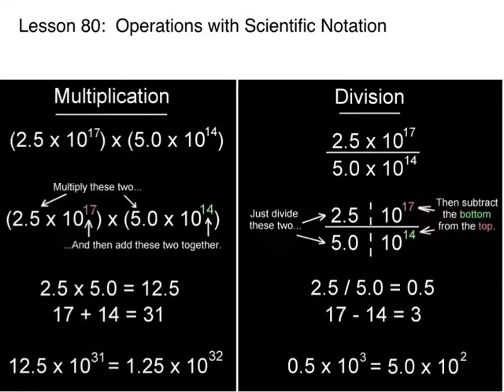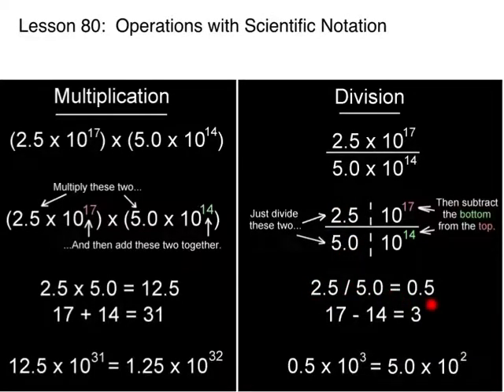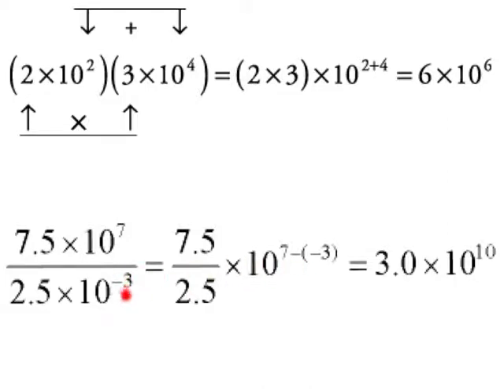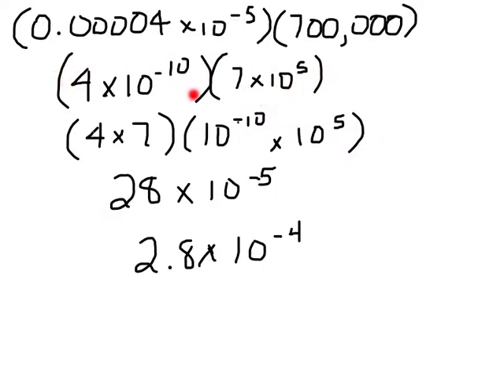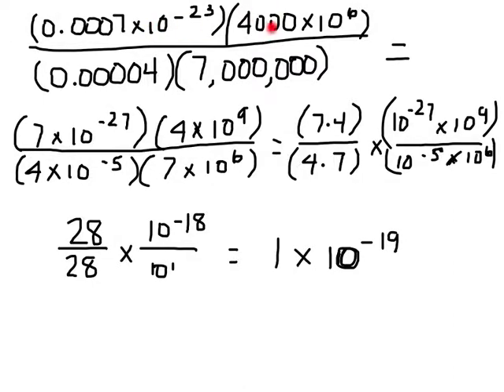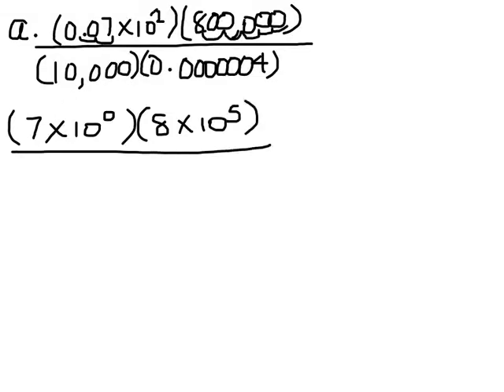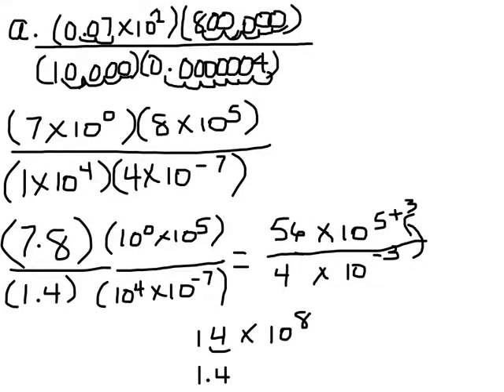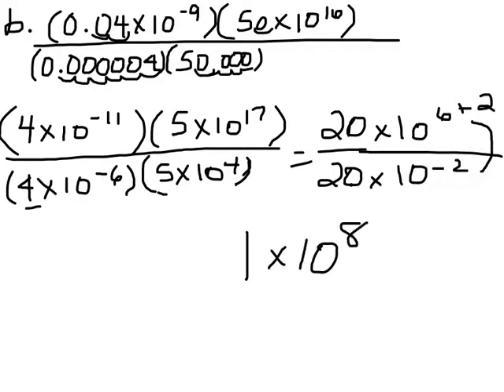Algebra 1 - Lesson 80